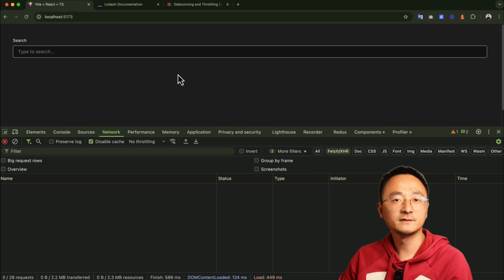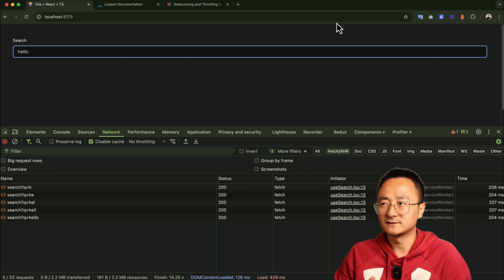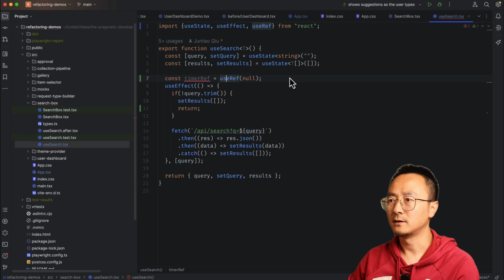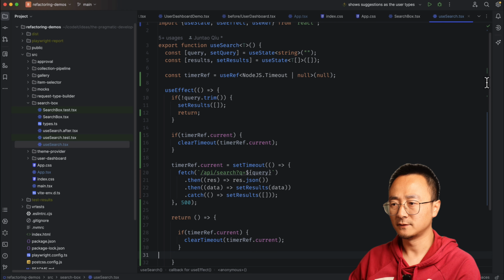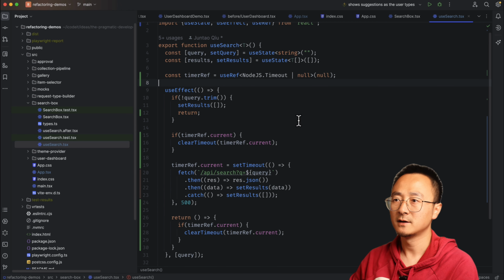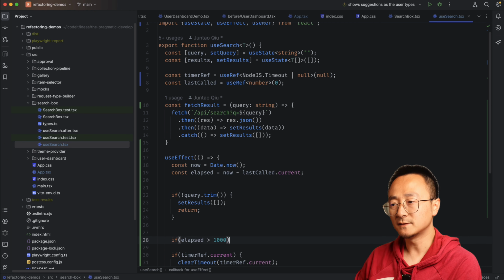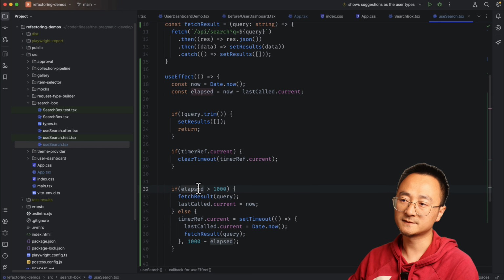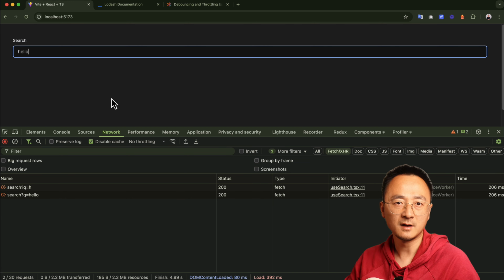React Interview Coding Challenges: Debounce & Throttle Explained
In this episode of the React Interview Coding Challenges series, we tackle a deceptively simple problem that often causes unnecessary network traffic and sluggish UIs: sending too many API requests while the user is typing. It happens constantly in search inputs, autocomplete fields, and anywhere user input drives a network call.

We’ll explore two powerful techniques—debounce and throttle—to control when and how frequently your frontend talks to the server. Through a hands-on React example, you’ll see how to reduce request noise, improve performance, and deliver a more responsive search experience.

We’ll start with a naive implementation that fires a request on every keystroke, then walk through both debounce and throttle patterns to understand how they work, when to use each, and the real-world trade-offs involved.

Key Skills Covered:

- Implementing debounce logic with setTimeout and useEffect
- Implementing throttle logic with manual timers and React hooks
- Understanding the difference between debounce and throttle
- Choosing the right pattern for search, scroll, resize, and input handling

By the end of this video, you'll be able to confidently use both debounce and throttle in your own React apps—whether you're building fast, responsive search inputs or optimising high-frequency UI events like scroll and resize.